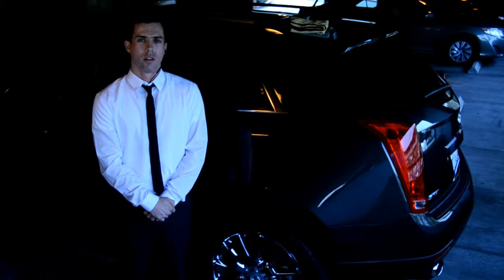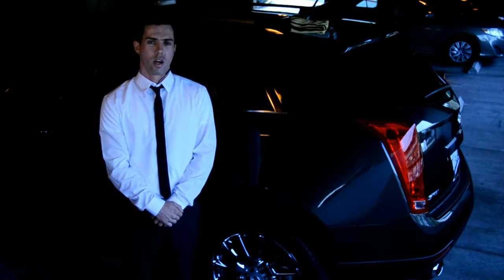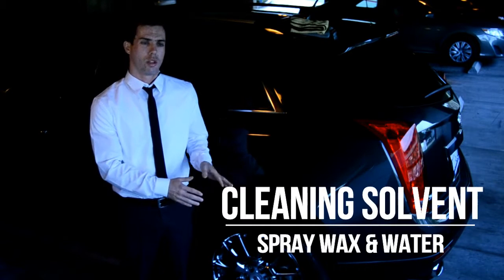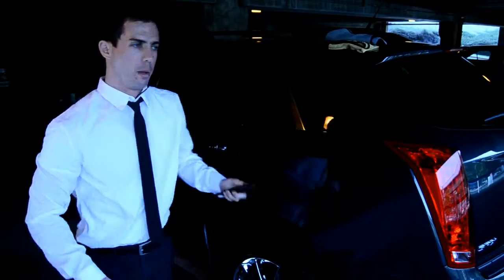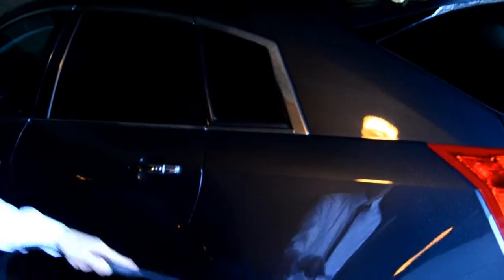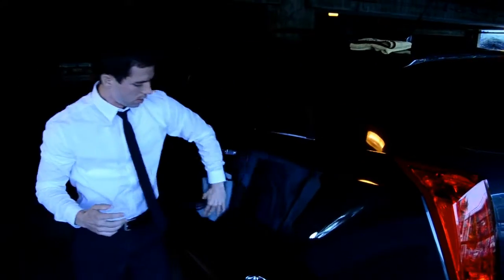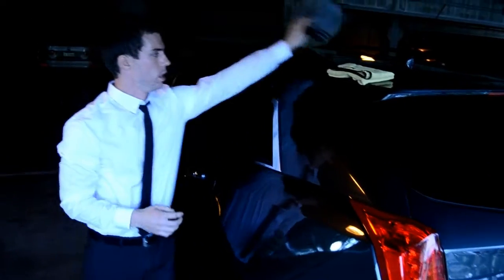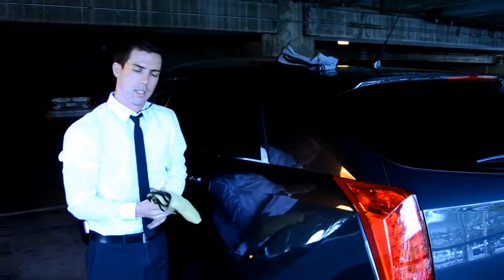CCP Draft 2 Video 5